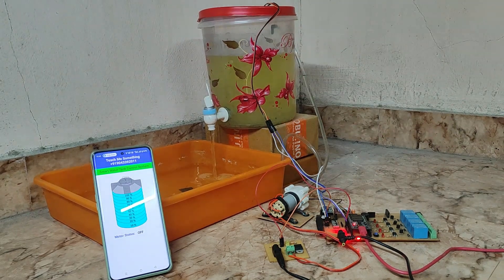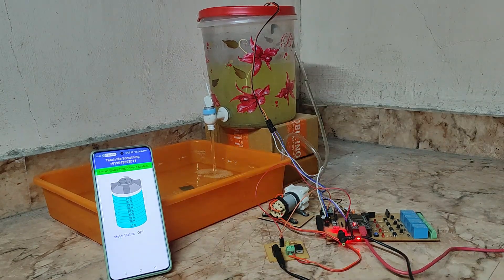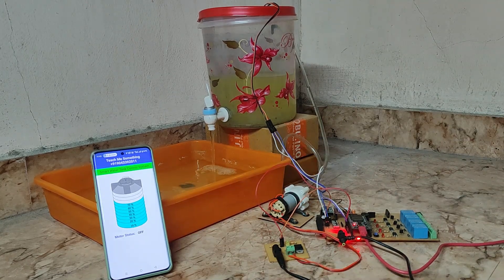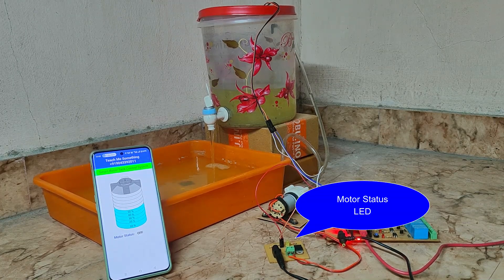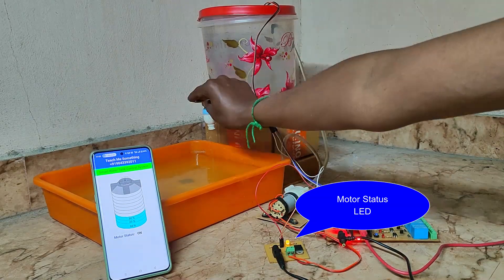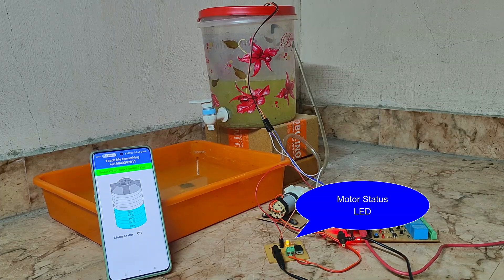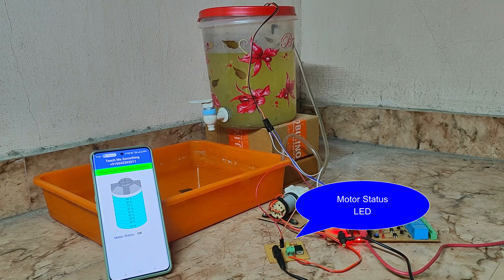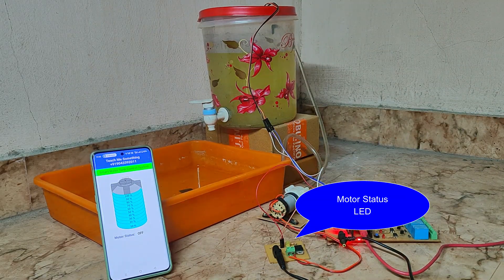ESP32 Sim800L ultrasonic Firebase MIT App Motor Control Smart water tank System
Dear Viewers,